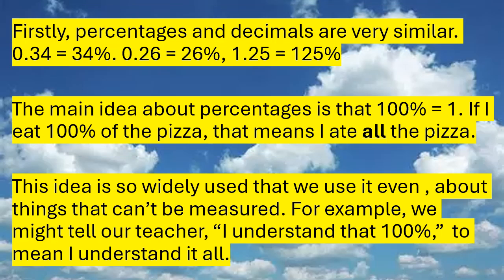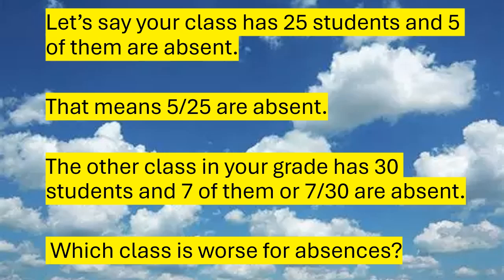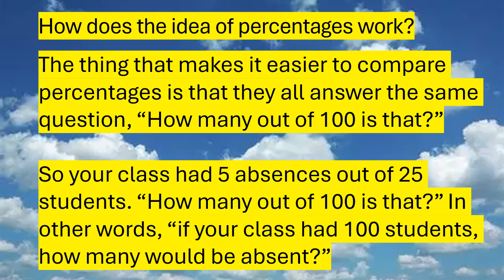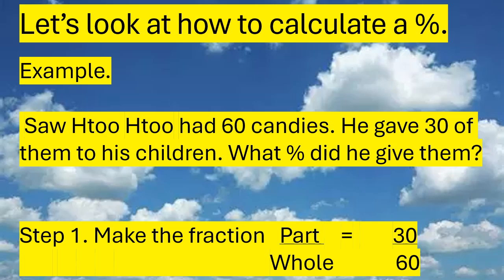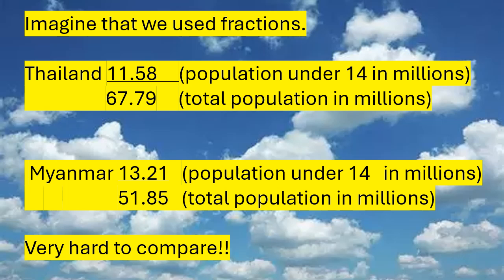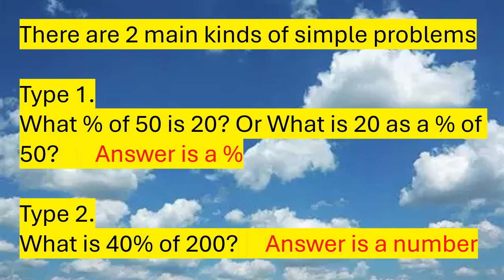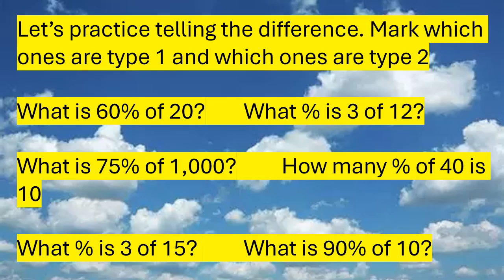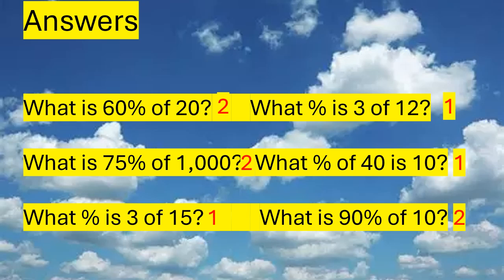7 Percentages Part 1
Percentages are a major part of everyday life. They're all around us. In school, on the news and in the subjects we study. So it's good to know how they work.
If you want to test your knowledge, try this free, self-marking quiz. Try as many times as you like. Name is a required field and I will see our test results. If you don't want me to know, use a fake name.